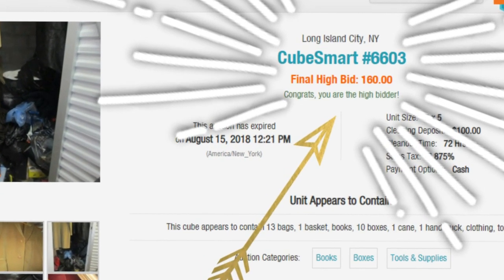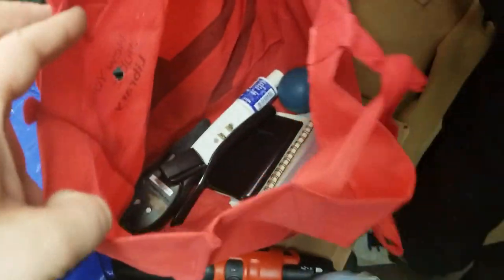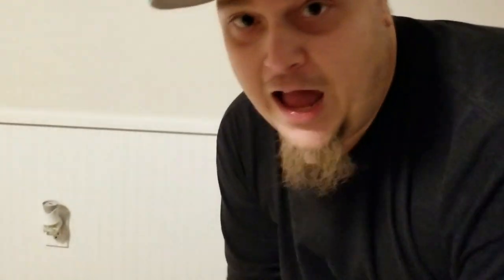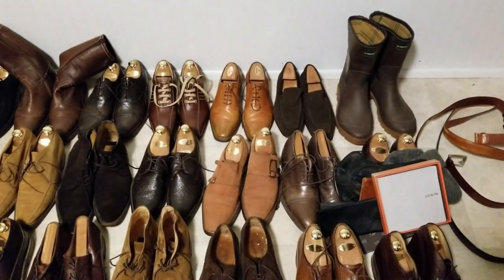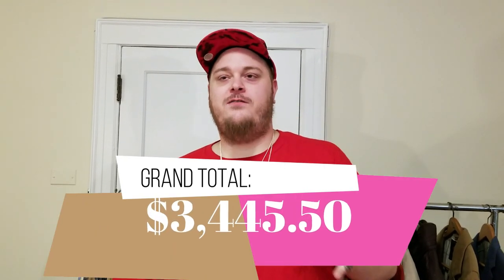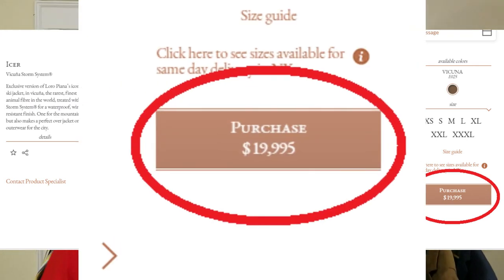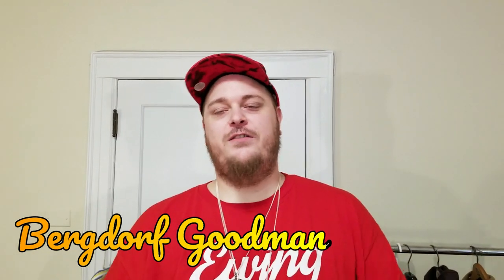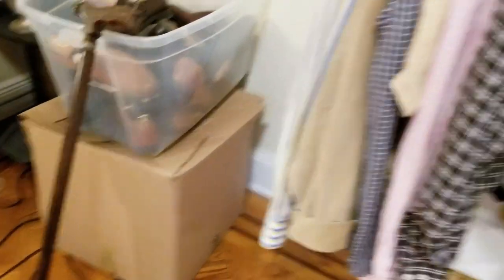loro piana coats. louis vuitton gucci, sutor mantellassi shoes & Brunello vest Storage Adventures 56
This was one of the top 3 Abandon Storage Lockers ever bought on this youtube channel. We put up only $160 dollars of our cash to make A lot of money. As of the time of me rewriting this description we have made $5,000-$5,500 between ebay and the flea market & swap meets. We bought this room because of the Burgdorf Goodman Shopping bags and Adam Derrick New York men's high end dress shoes. The person who bought the stuff that filled this locker would spend Hundreds to Thousands of dollars just on his shoes. His Jackets and Coats were Tens of Thousands of Dollars. They were authentic Loro Piana Jackets and coats. They retailed from $2,000 to $15,000 usd. He worked at the store and would get an employee discount but It was still extremely expensive. He had a Mont Blanc pen book. He had Brunello cucinelli sweaters worth hundreds of dollars. His shoe collection included Louis Vuitton, Gucci, Adam Derrick, Salvatore Ferragamo, Sutor Mantellassi and many more. There was also a Louis Vuitton belt. Overall The locker was a huge score and made us a ton of money and profit! We are still reselling some of the items for this unit!

Thanks again

And here's our eBay Store: